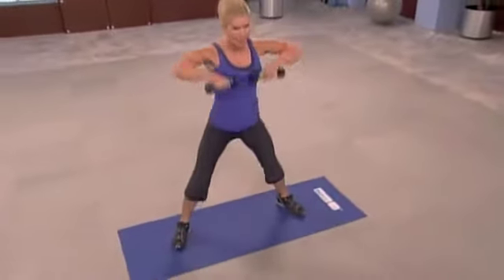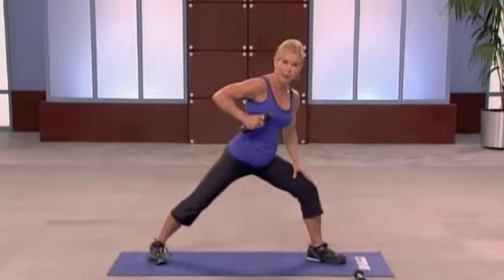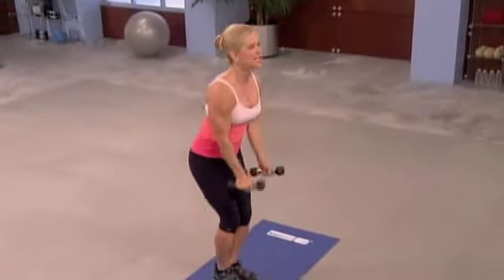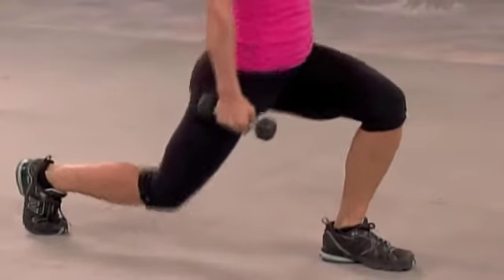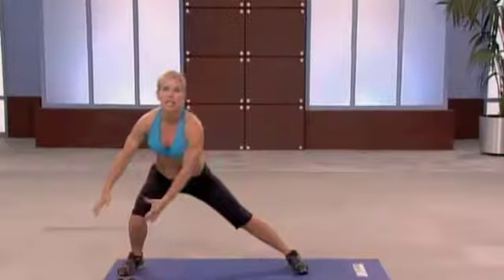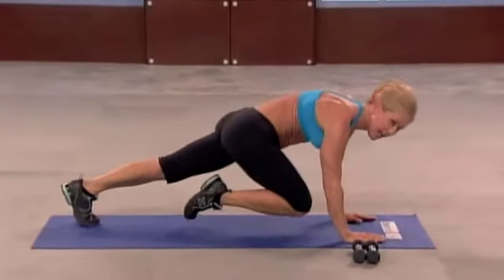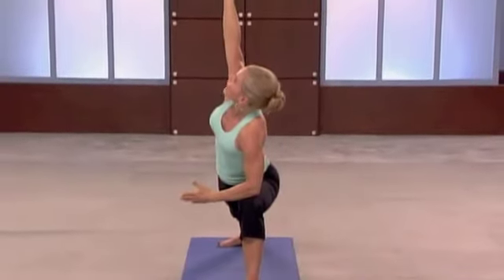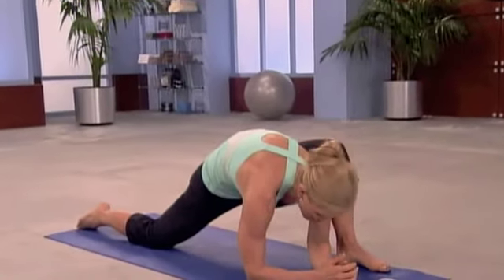10 Pound Slimdown Chris Freytag